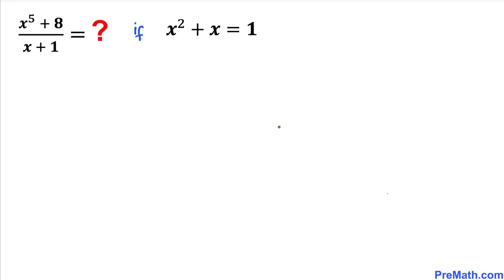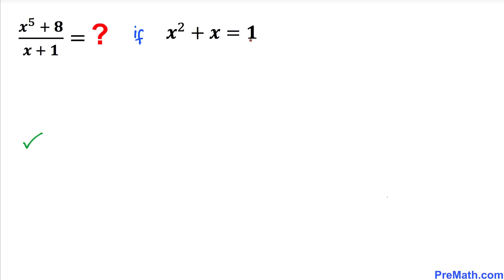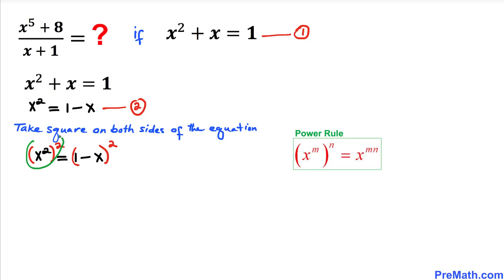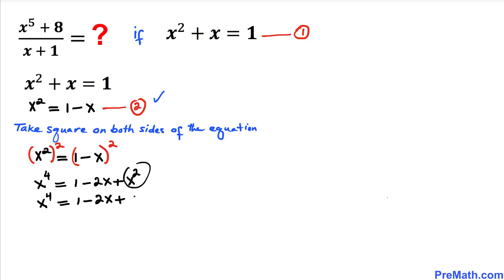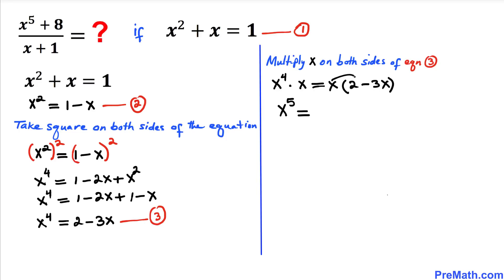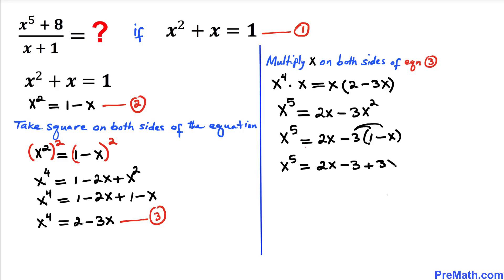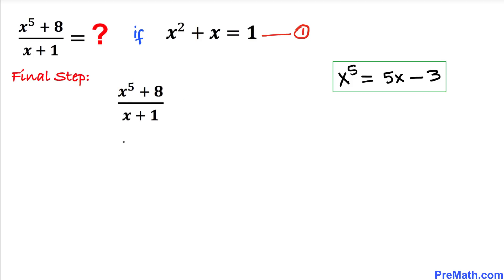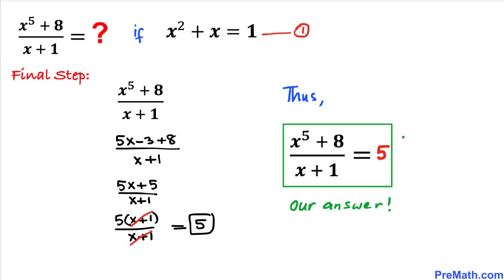Math Olympiad Question | Nice Algebra Problem | Math Olympiad Preparation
Can you solve the given rational problem? Find the value of Rational Expression (x^5 + 8)/(x + 1) if x^2 + x= 1

blackpenredpen
math olympics
olympiad exam
math olympiada
British Math Olympiad
olympics math
olympics mathematics
Number Theory
mathcounts
math at work
exponential equation
pre math
Poh Shen Loh
Olympiad Mathematics